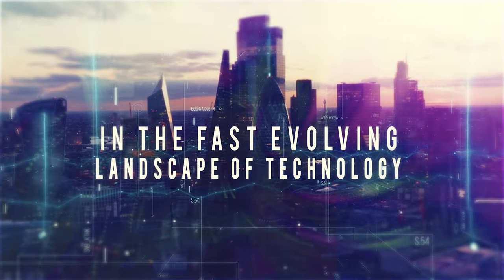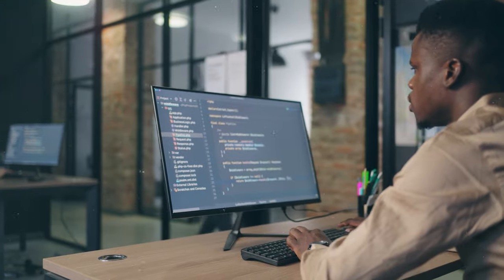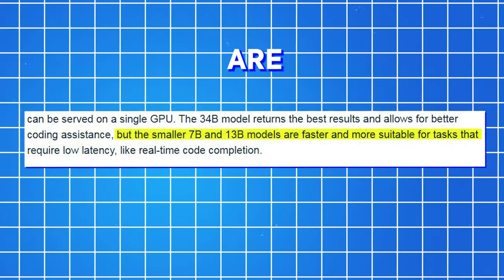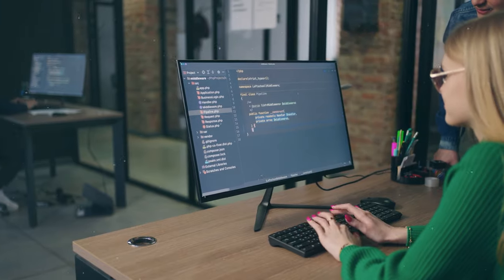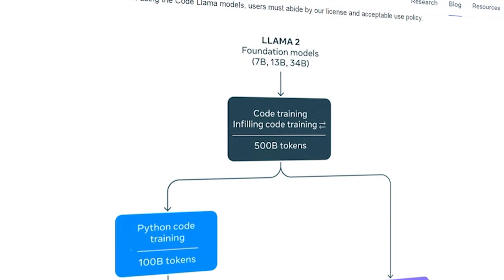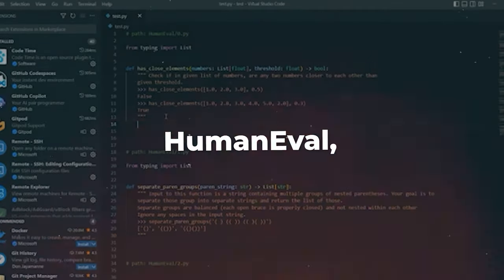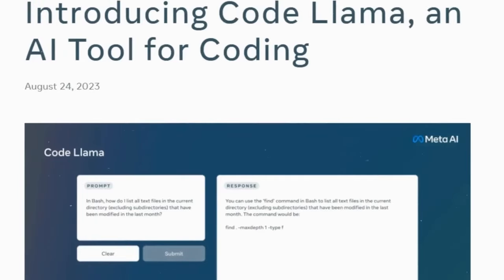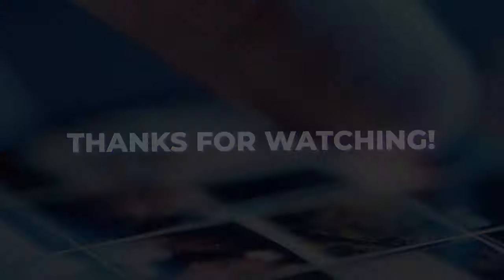New! Meta AI's CODE LLAMA: Making OpenAI's GPT-4 Look Outdated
"🔥 Prepare yourself to witness the dawn of a new era in the ever-evolving landscape of artificial intelligence. In a world where the lines between reality and virtuality blur, emerges a colossus that is set to redefine the coding cosmos - Code Llama. 💻

Embark on an exhilarating journey as we unveil the meteoric rise of Code Llama, the prodigy that is giving GPT-4 a run for its algorithms! Through pulsating narratives and never-before-seen insights, we are pulling back the curtain on the titan that has the entire tech world abuzz.

But why is everyone flocking towards Code Llama, leaving the once-revered GPT-4 in the dust? 🌌 Discover the seismic shift that is causing waves in the tech ocean, unravel the mysteries of Code Llama's groundbreaking architecture, and witness firsthand the seismic shift that is upturning the AI universe.

In this exclusive feature, brace yourself for a rollercoaster of innovation, as we navigate the labyrinthine intricacies of Code Llama's advanced functionalities. Be prepared to have your mind expanded and your curiosity ignited, as we venture deeper into the rabbit hole of this technological marvel.

From the back-alleys of coding forums to the limelight of the global stage, Code Llama is not just an AI; it's a phenomenon, a movement, a revolution in the making. Are you ready to transcend the boundaries of what you thought possible in the world of AI?

🚀 Buckle up for a ride into the future, where Code Llama is not just changing the game; it's rewriting the rules! Hit play to join the revolution and be one of the first to witness history in the making. Don't forget to hit subscribe to stay updated with the pulse of the future, because the Code Llama wave is more than a trend; it's a tsunami that's reshaping the shores of innovation!